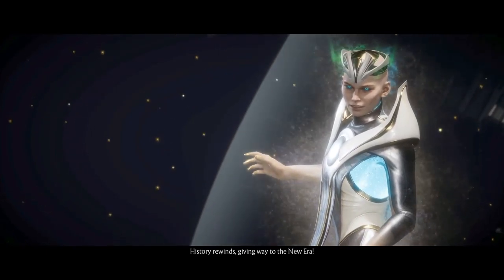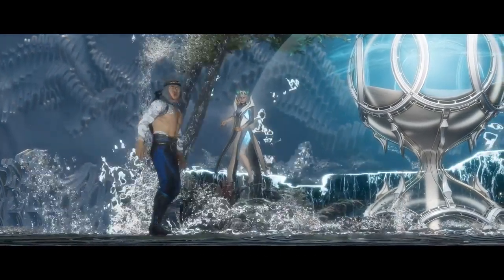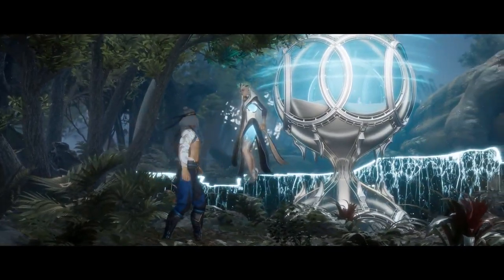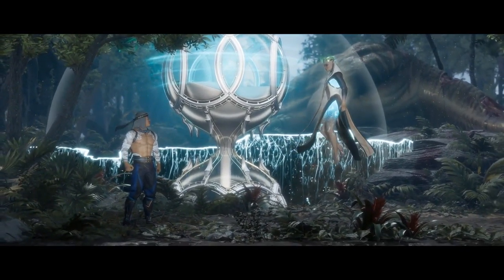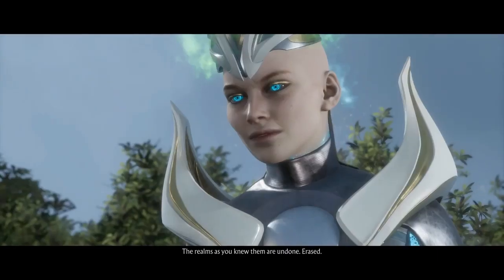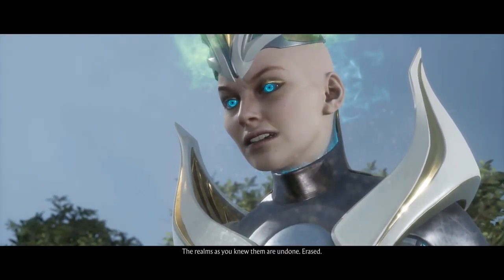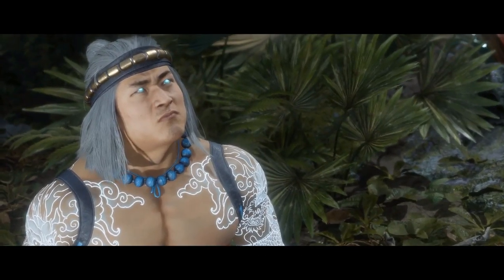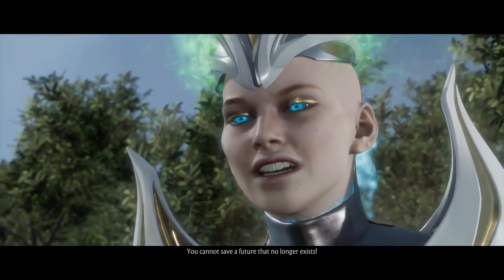KRONIKA BOSS BATTLE | Mortal Kombat 11 Ultimate Story Mode Walkthrough ENDING! (PS5)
Here we are at the end. We made it! But not quite. We still have one more thing to do which is a boss battle of course against Kronika the keeper of time. I'm not going to lie to you all, in this last boss battle, Kronika is definitely broken and was able to kill me like 16 times. I had to edit it out because it would've made the video a whole lot longer than it needed to be lol.
Get ready because the next gameplay walkthrough series will be coming soon!!

PSN: Gamazonian